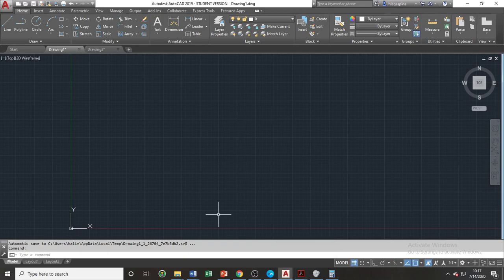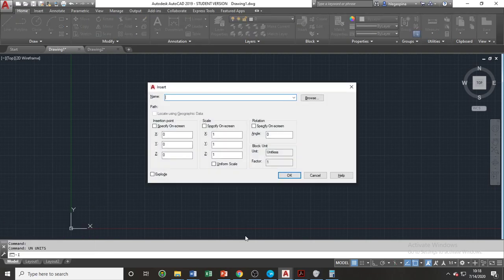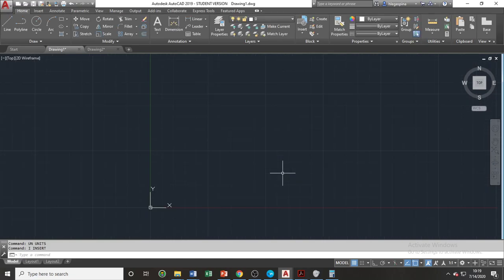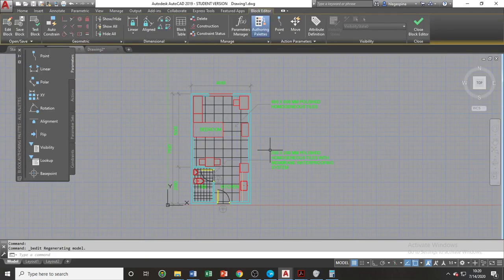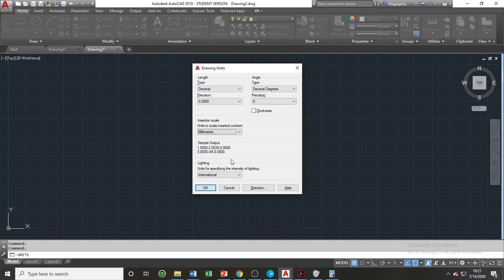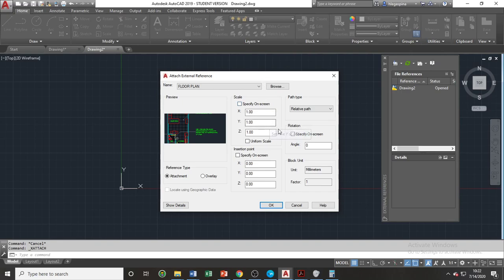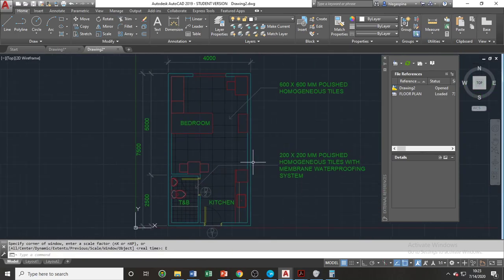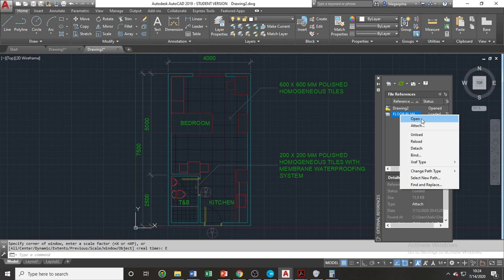AUTOCAD TUTORIAL CLASS 06_External Reference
WORKING WITH EXTERNAL REFERENCES AND FILES

Command: External References

Keyboard Shortcut: XR

External references are drawings that are attached using the External Reference command. The attached drawing cannot be edited inside the drawing where it is attached, unless the file of the External reference is opened and changes were made on the external reference file. This is very useful, since these the attached drawing cannot be easily be edited by accident, and it saves time from duplicating drawings and managing the properties of base plans on different files, unlike using Block Reference as your base plans. This is also ideal for projects that require team work.

Another Definition:
An XRef is an ‘external reference' to another AutoCAD drawing file. One file can reference many other files and display them as if they were one. These are used in larger projects for many reasons:

They keep the file sizes down.
They allow many users to work on individual components of a project.
Every time an XRef is loaded, it is the most recent version of the drawing.
XRefs can be updated, added, or unattached from the main drawing at any time.
You can XRef drawings that they themselves XRef other drawings (nesting).